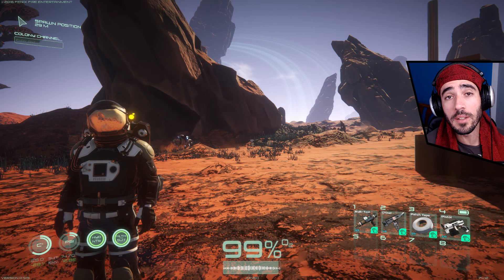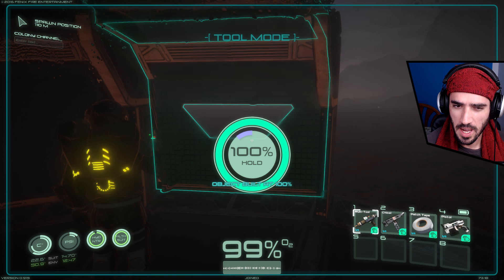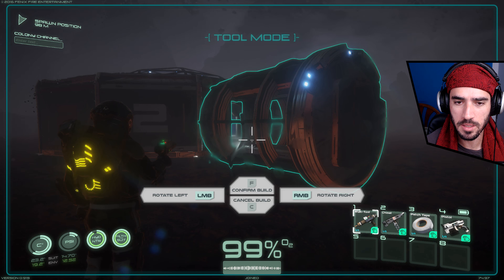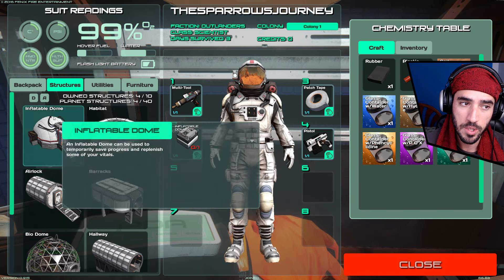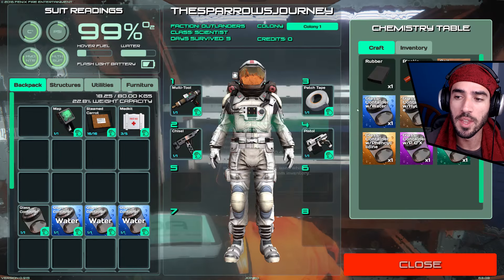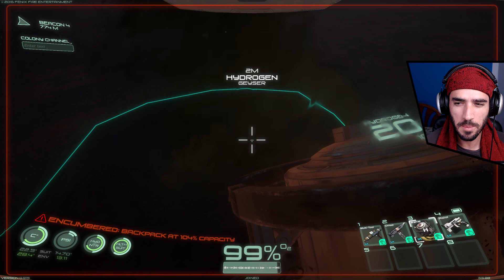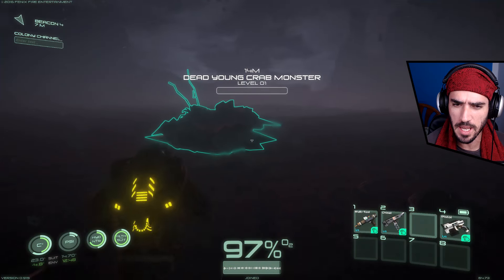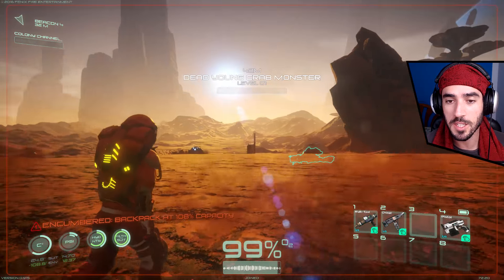Habitat, Hydrogen, Fabricator | Osiris: New Dawn Gameplay Walkthrough [Part 3]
Habitat, Hydrogen, Fabricator in Osiris: New Dawn Gameplay Walkthrough. Osiris: New Dawn gameplay consists of base building and resource collection in a survival game environment.

Osiris: New Dawn survival game attempts to defeat the indigenous alien creatures and survive the far reaches of space. Developed by Fenix Fire Entertainment and Reverb Triple XP, Osiris: New Dawn is a striking new game that uniquely combines inventive crafting, exploration, and skillful combat. Gamers explore an alien system and colonize worlds of incredible wonders and unforgiving dangers. The year is 2046 and mankind’s discovery of near-lightspeed "fold engine" propulsion has empowered mankind's Osiris expeditionary missions to the Gliese 581 system. You are the second colonization team sent by the U.N.E. (United Nations of Earth) to study potential habitable planets when your spacecraft malfunctions braking from light speed, forcing an emergency landing on the planet’s surface.

Overcome the dangers of an environment with unpredictable weather conditions by building a central base, expanding the structure further with modular units to grow food, create research centers, manufacturing bays and more. To further advance technologies and thrive on the planet, traverse into a world filled equally with breathtaking landscapes and alien terrors that will freeze your blood. Osiris is a beautiful game that uniquely combines inventive crafting, curious exploration, and skillful combat. Explore an alien system and colonize worlds of incredible wonders and unforgiving dangers.